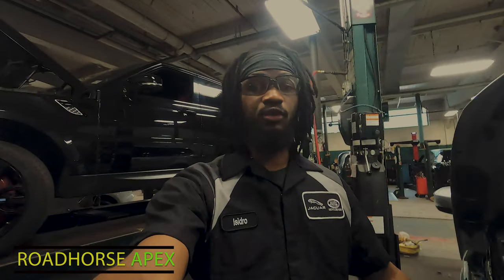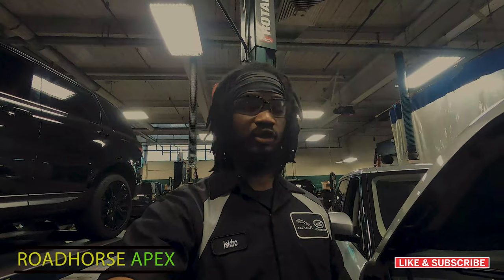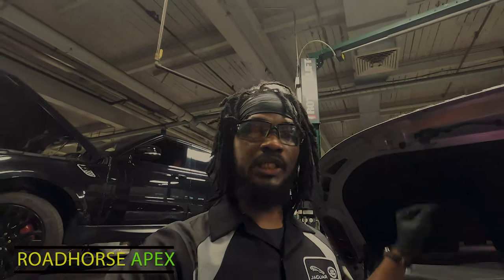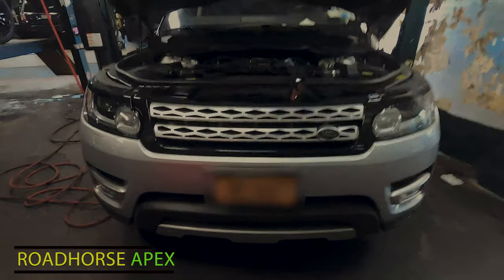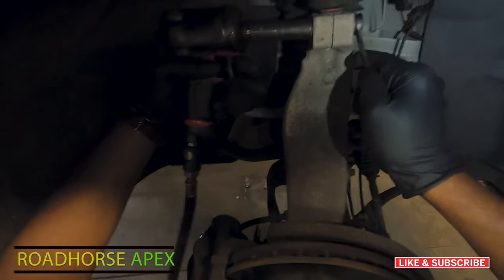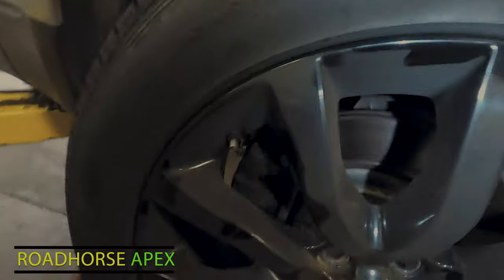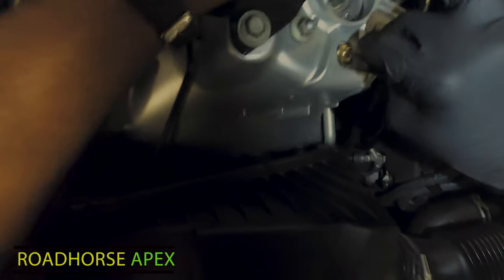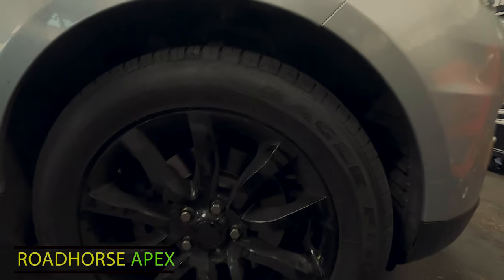how to replcae range rover sport leaking air suspension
2017 RANGEROVER SPORT LEAKING FRONT AIRSUSPENSION DIAGNOSTIC AND REPLACEMENT. VEHICLE KEPT RISING AND FALLING IN THE FRONT CONTINUOUSLY.